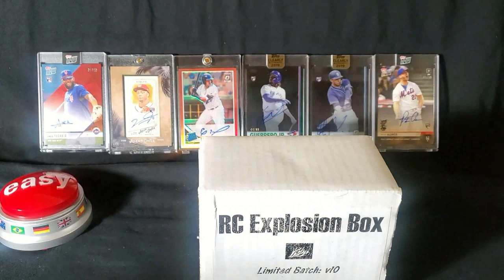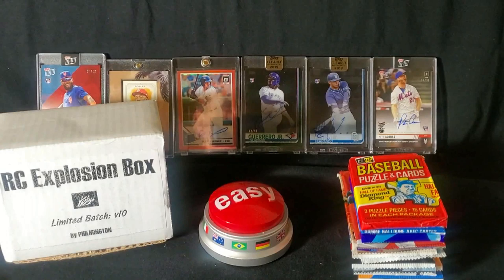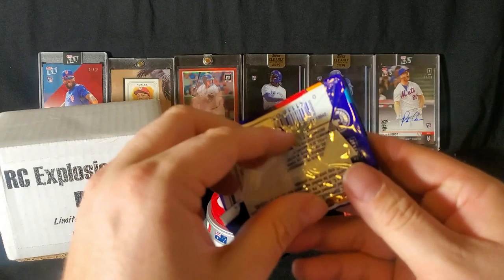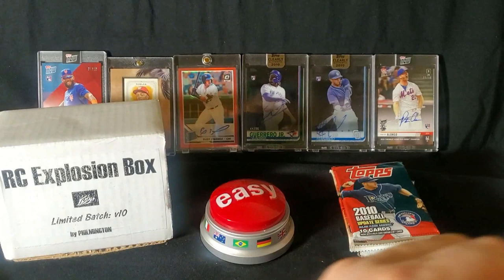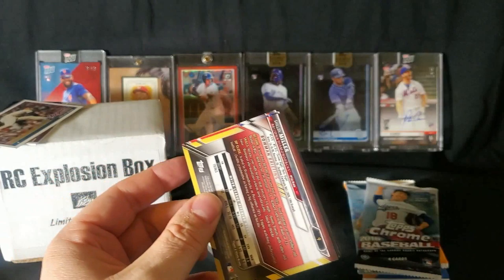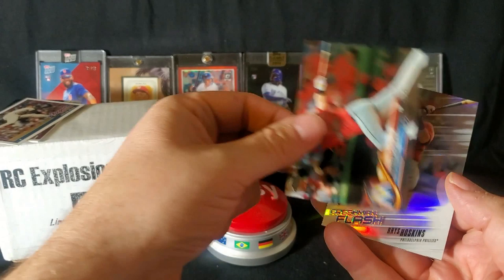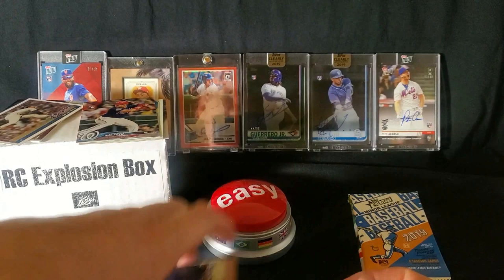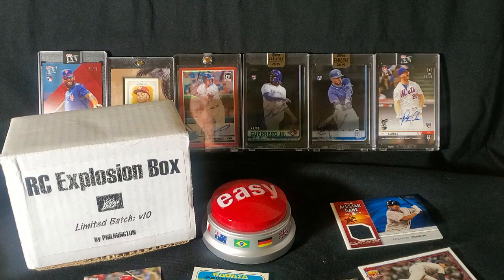Rookie Card Explosion Box Volume 10 - Searching For Top Rookies from 1981 - 2019!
The RC Explosion Box is a subscription box put out by Philmington, you can find out how to get your very own here! But be quick about it, there are very limited batches!